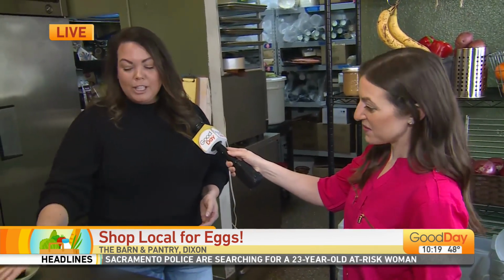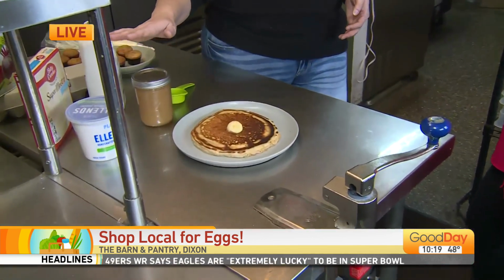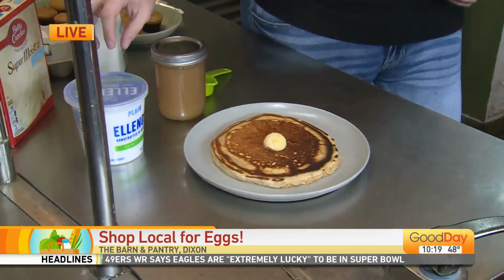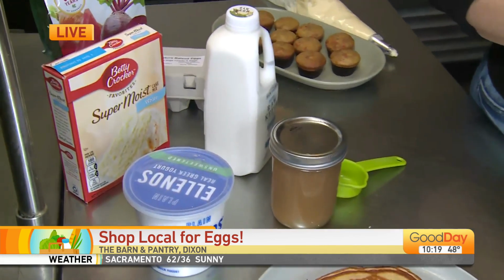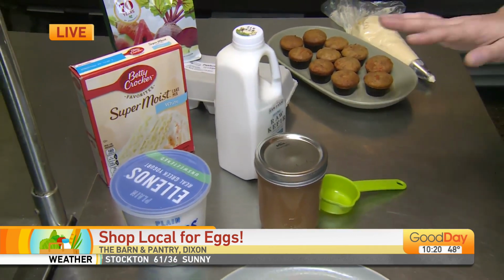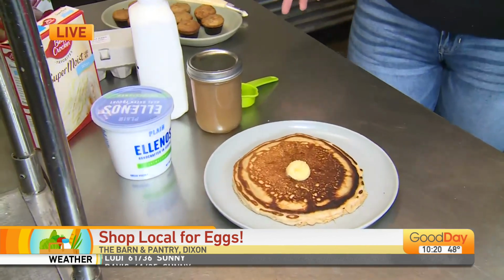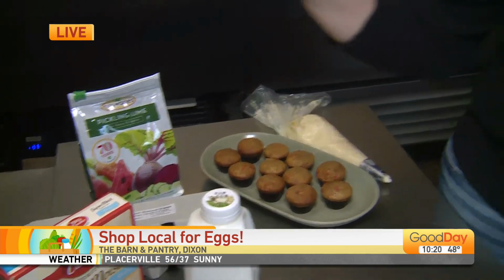Shop Local for Eggs! Part 2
With the price increase of eggs these days, you can shop local to save some money! Dina Kupfer shows you how!